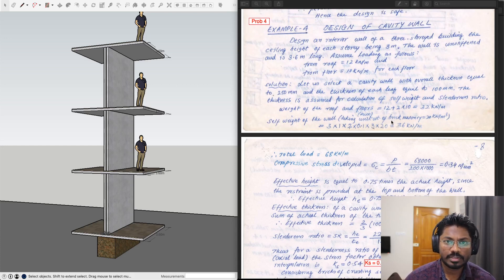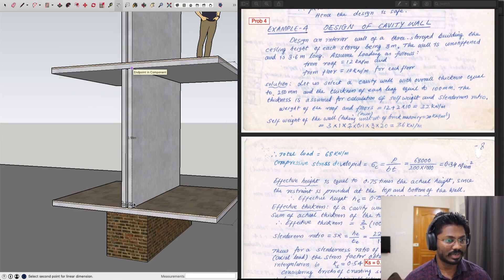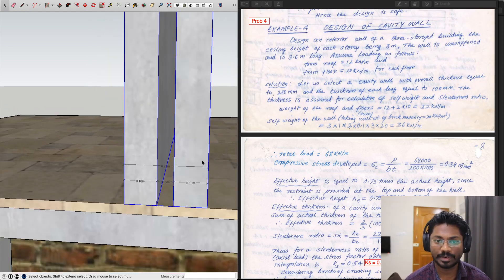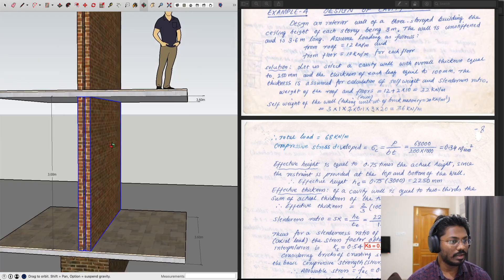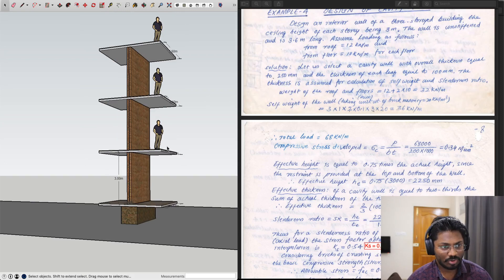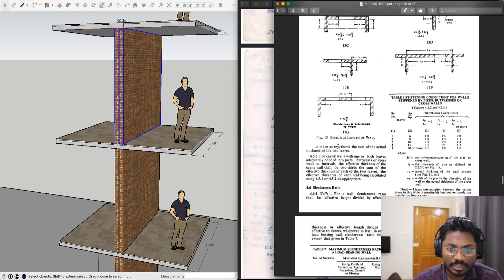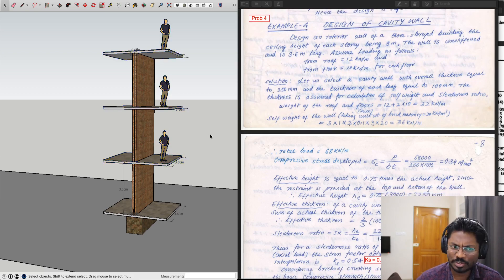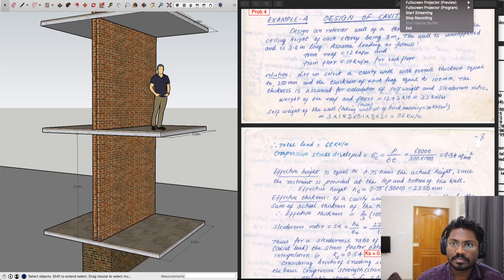Design of hollow Masonry wall Session 4